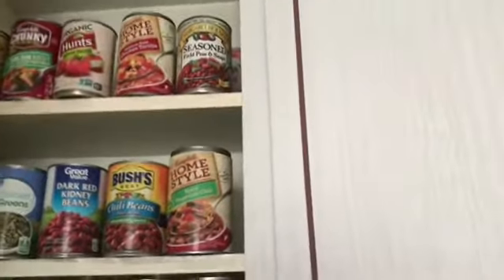Childhood House Tour l Cydney Jade 💕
OPEN ME

10 percent off code for IHeartRaves: CYDTHEDOLL

Teen hearts code CYDNEY15